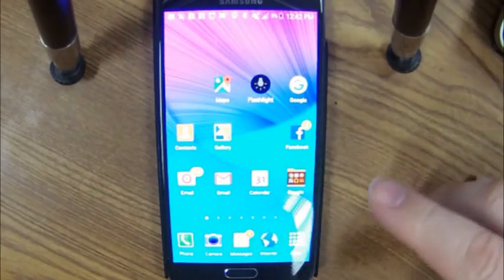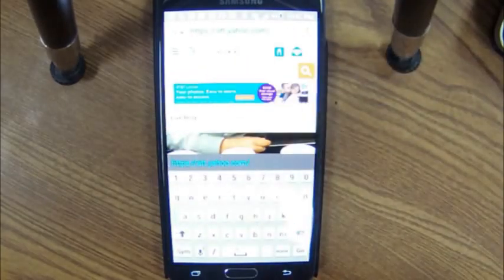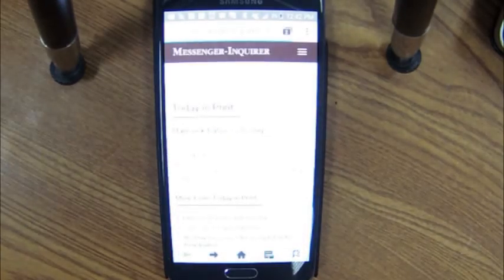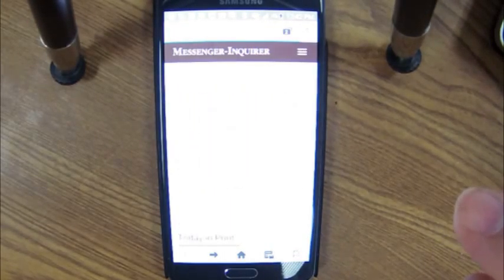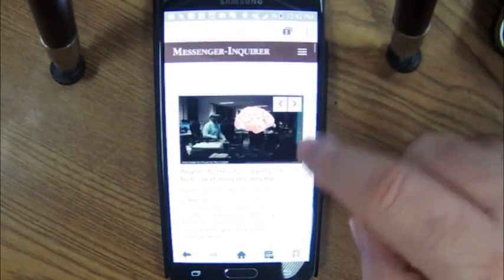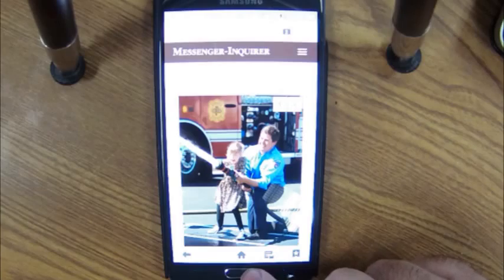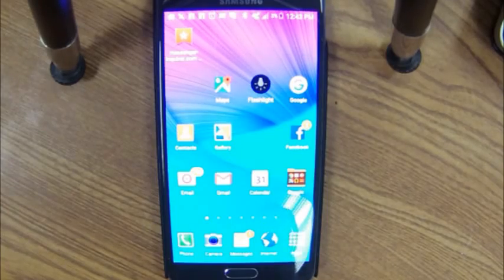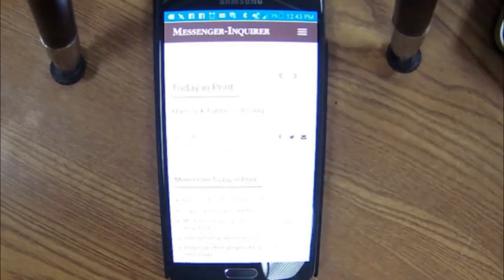Messenger-Inquirer on an android phone.